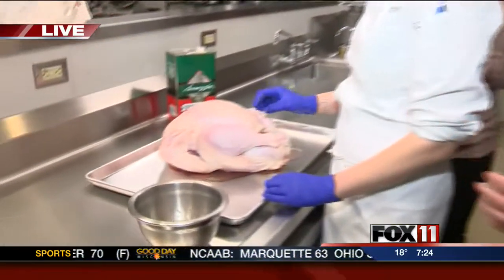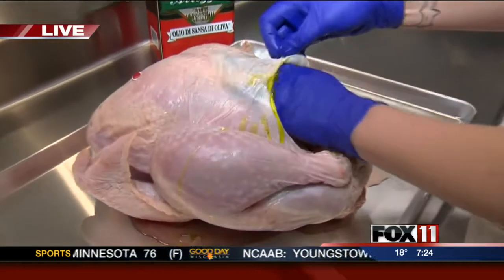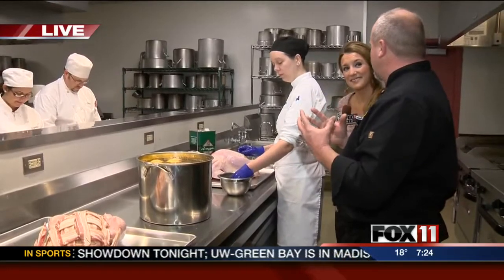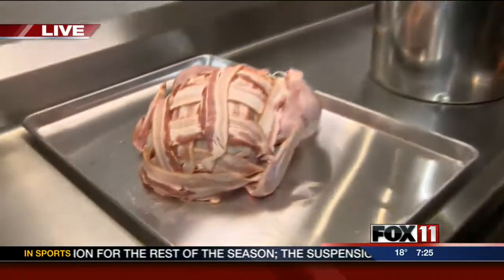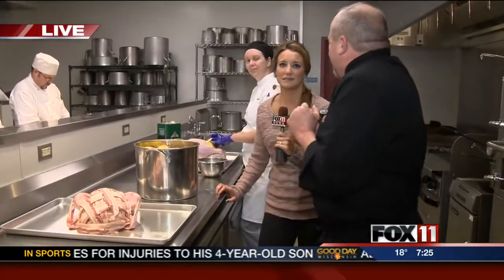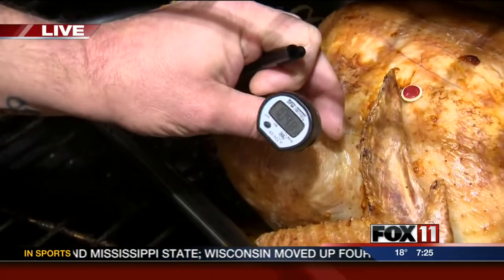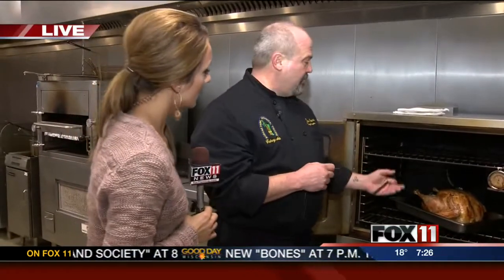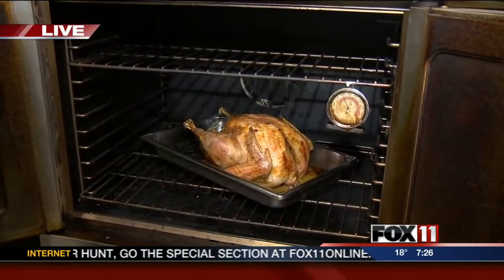Turkey Preps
Helpful tips on how to prep your turkey for Thanksgiving!